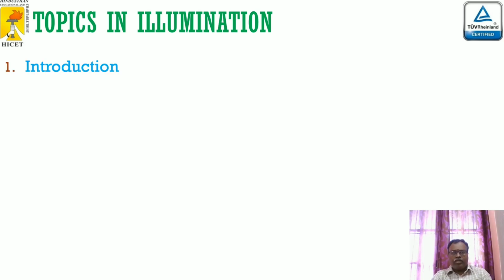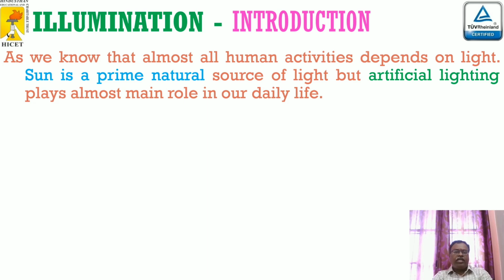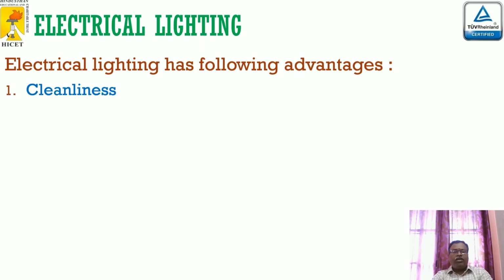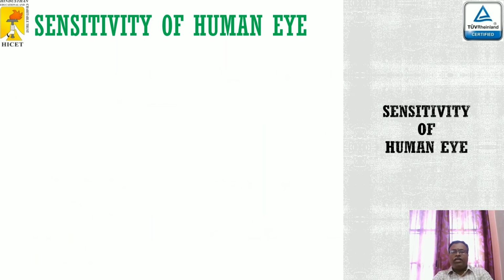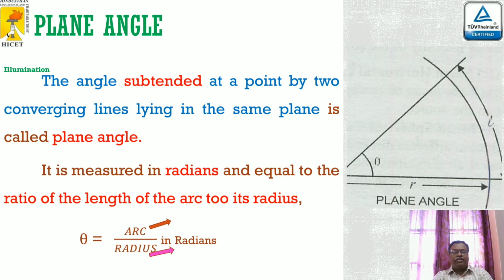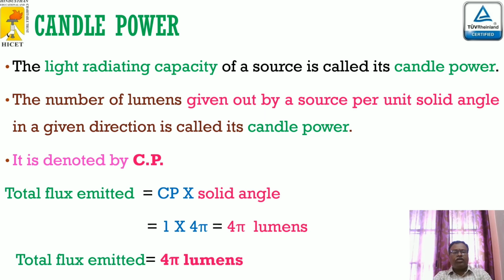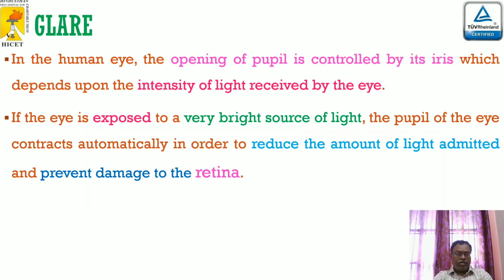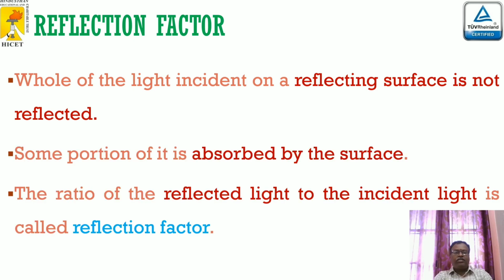Electrical Energy Utilization-Illumination